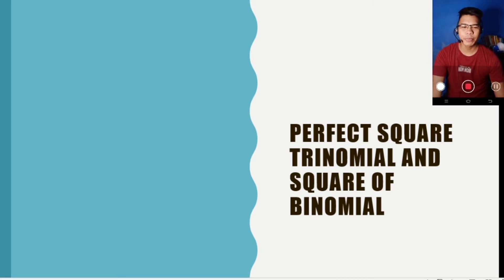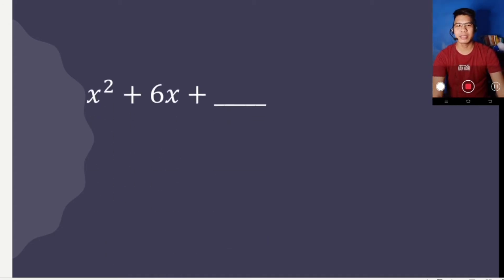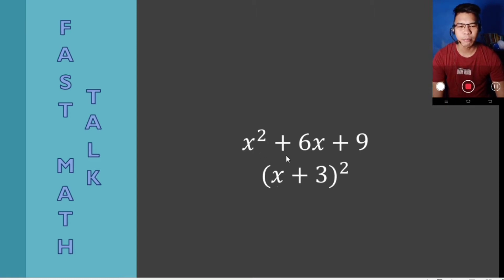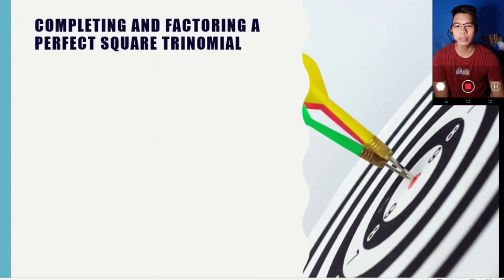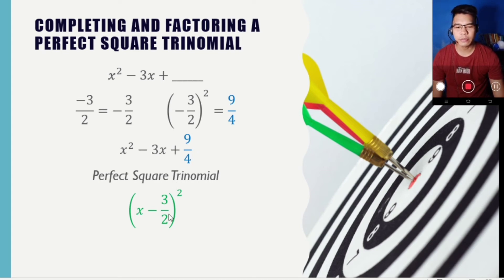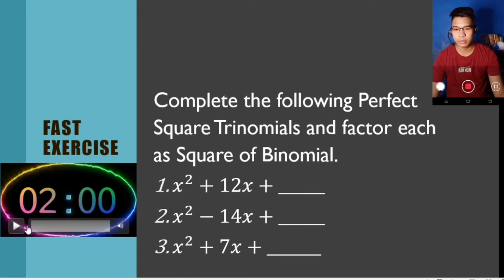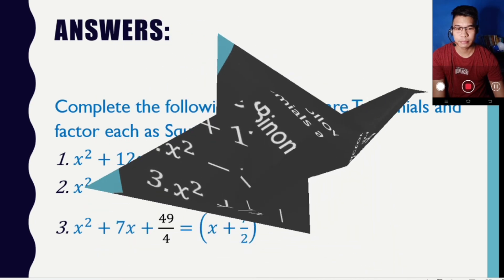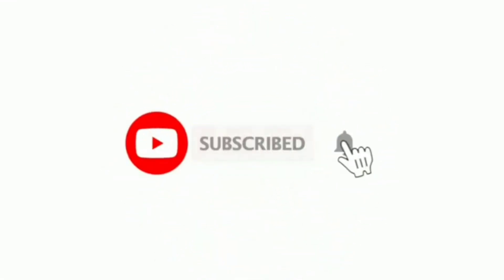FAST MATH || COMPLETING PERFECT SQUARE TRINOMIALS AND FACTOR THEM AS SQUARE OF BINOMIAL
Fast Math Talk: This is your math 9 lessons companion in a fast learning video lesson. This time I'll introduce the prerequisite math concept in preparation for the lesson Solving Quadratic Equations by Completing the square. Completing an incomplete perfect square trinomial and converting/factoring it as Square of Binomial is part of the process of Completing the square in Solving Quadratic Equations. Watch it be Mathematics Grade 9 Ready!